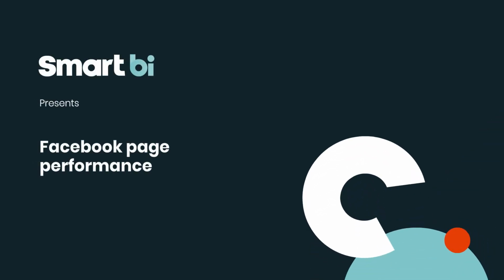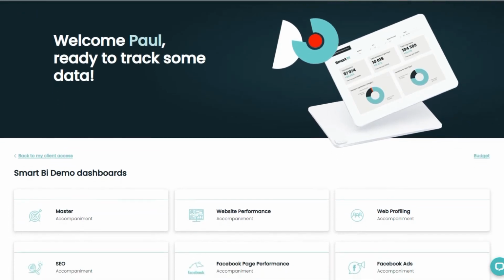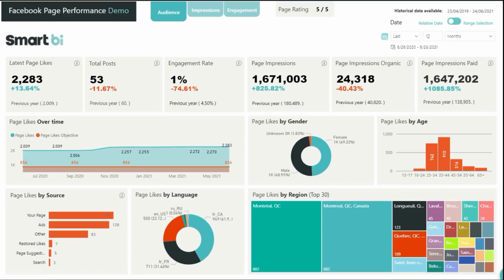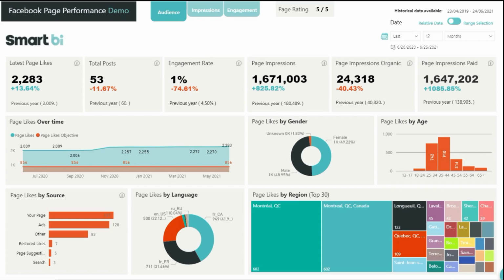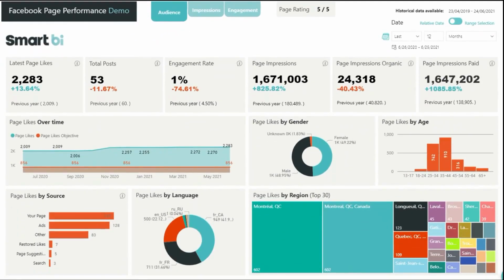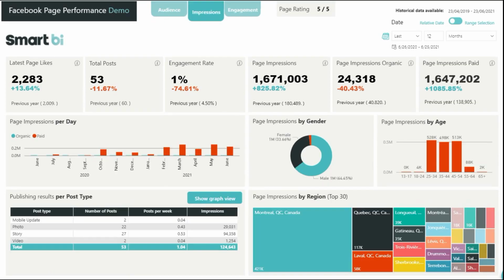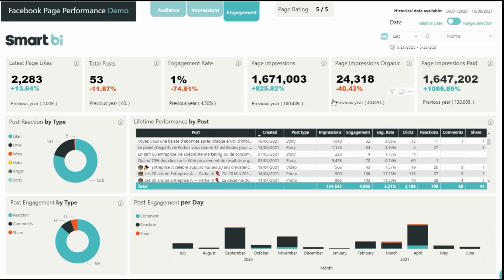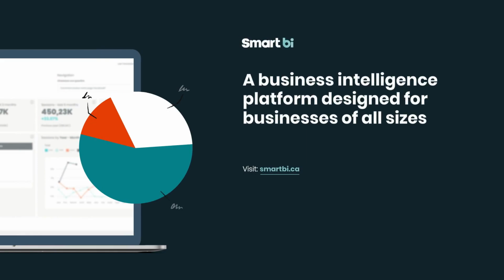SmartBi - Facebook Page Performance Dashboard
Do you rely on social networks like Facebook to help you promote your brand? Do you know which of your actions are really making a difference? SmartBi can help!

Our Facebook Page Performance dashboard is designed to help your brand grow thanks to a social content strategy.